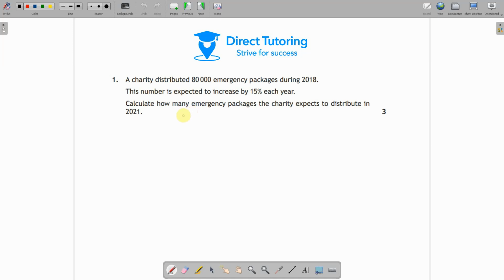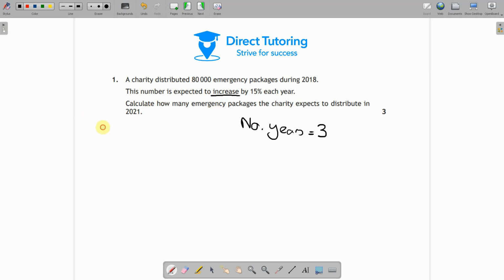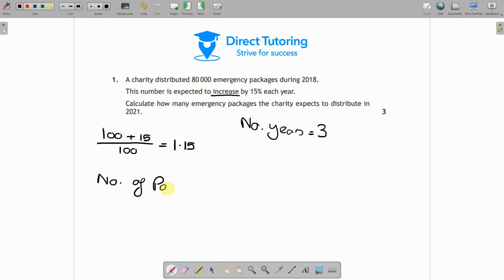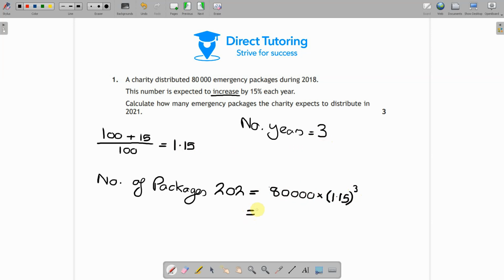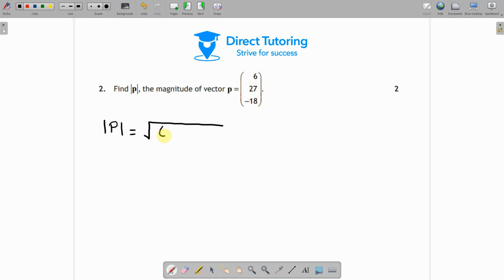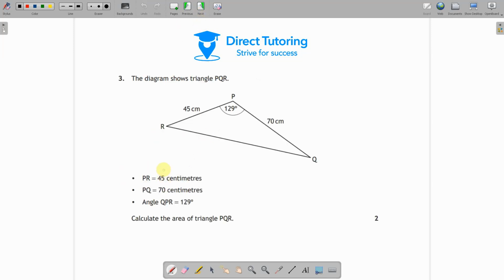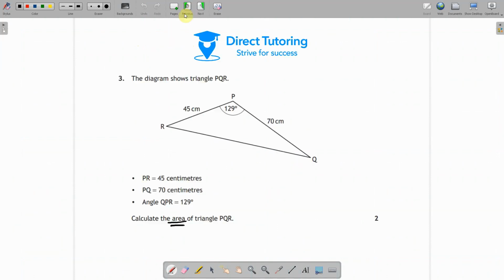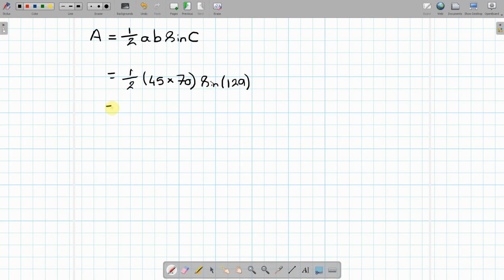2019 National 5 Maths Calculator Q1 to Q3 Solutions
Here is a breakdown for the 2019 National 5 maths calculator paper. Direct Tutoring have produced detailed solutions to each question.